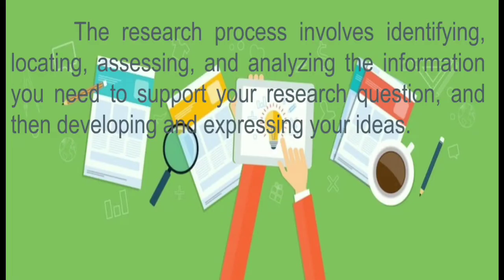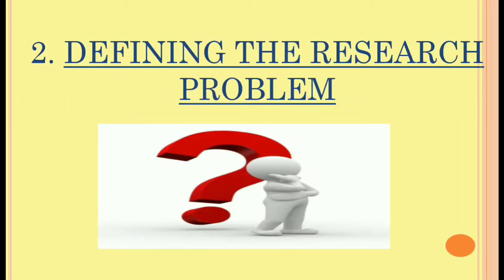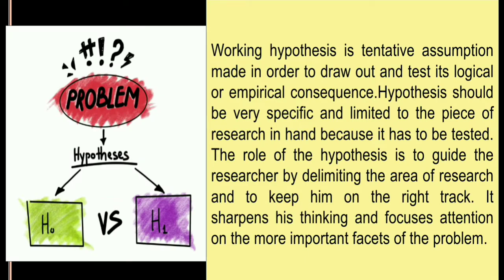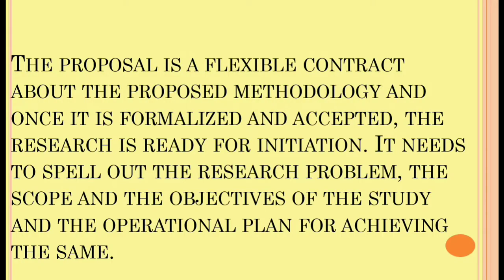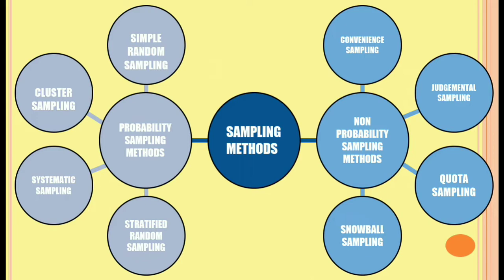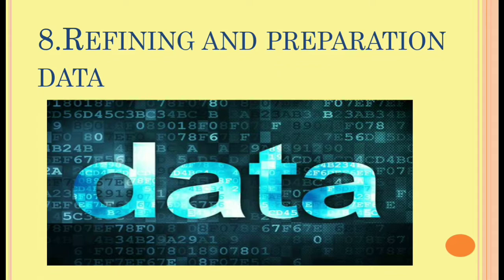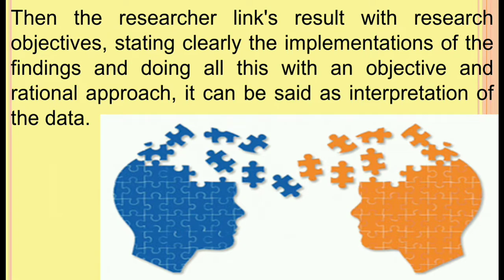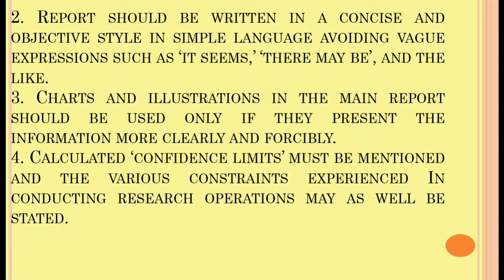Research process (Research Methodology)